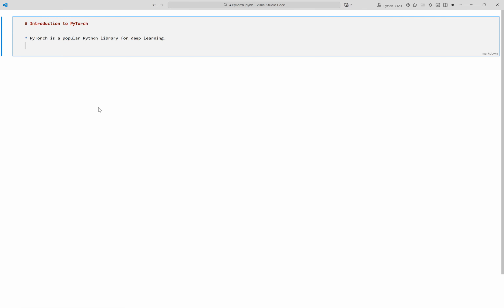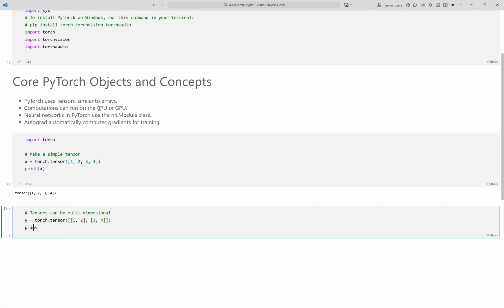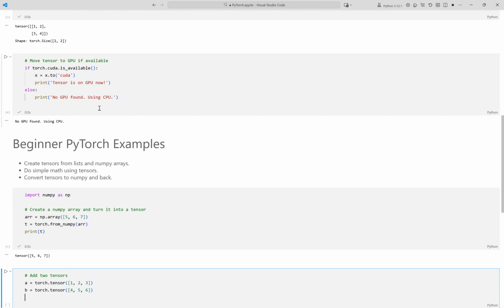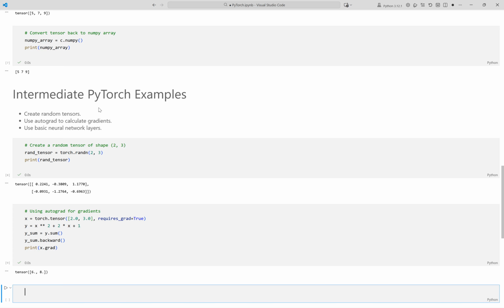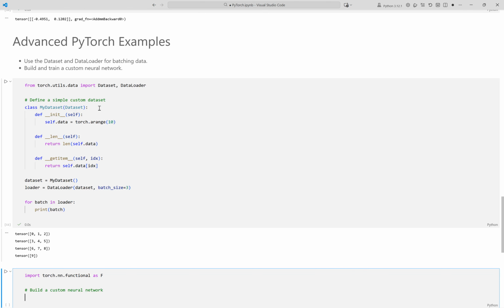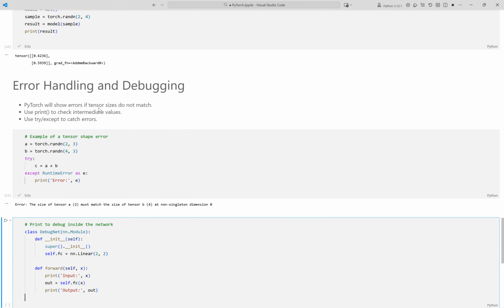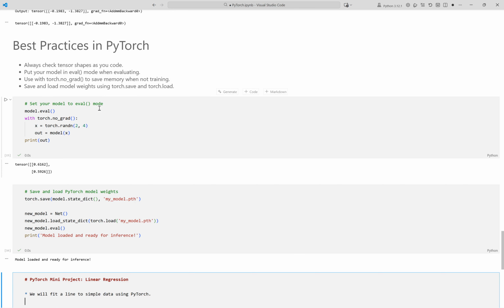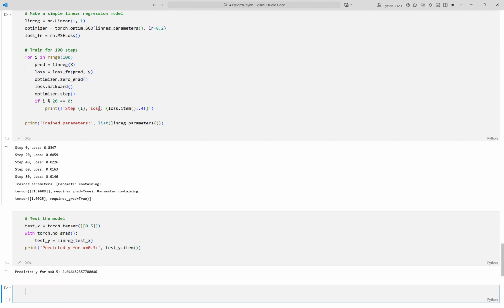Essential PyTorch Training Techniques for Effective Neural Network Development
Learn the basics and best practices of PyTorch, a leading Python library for deep learning. This tutorial covers everything from installing PyTorch and creating tensors to building and training custom neural networks. You will see practical examples for handling data, using GPUs, debugging, and saving models, making it easy to get started with machine learning projects.

Follow along with step-by-step demonstrations, including beginner and advanced examples, error handling, and a mini project on linear regression. By the end, you will understand how to use PyTorch for research, prototyping, and production tasks in areas like image recognition and natural language processing.

00:00 Introduction to PyTorch
00:21 Installing and Importing PyTorch
01:37 Core PyTorch Concepts
02:03 Creating Basic Tensors
02:49 Working with Multi-Dimensional Tensors
03:32 Using GPUs with PyTorch
04:33 Beginner Examples: Tensors and Numpy
05:39 Tensor Arithmetic and Conversion
07:02 Intermediate Examples: Random Tensors and Autograd
09:02 Building Neural Network Layers
10:01 Advanced Examples: Dataset and DataLoader
11:30 Custom Neural Network Class
12:54 Error Handling and Debugging
15:14 Best Practices in PyTorch
17:22 Saving and Loading Model Weights
17:24 Mini Project: Linear Regression
18:43 Creating Synthetic Data
19:37 Training a Linear Regression Model
19:59 Making Predictions with the Model
20:45 Conclusion and Next Steps